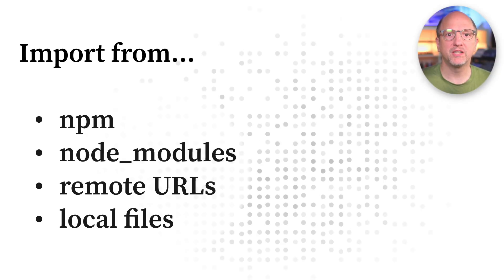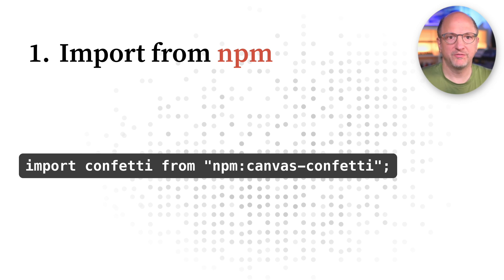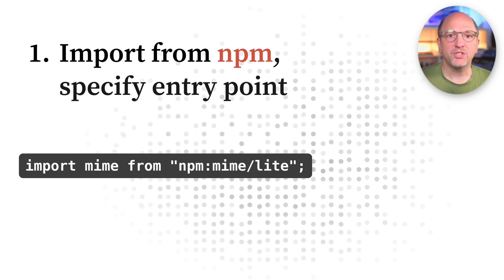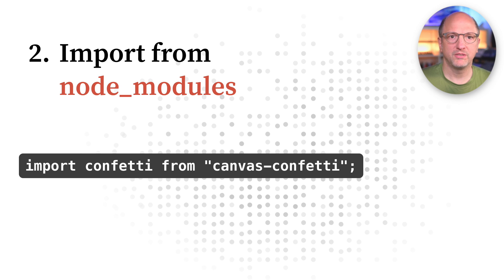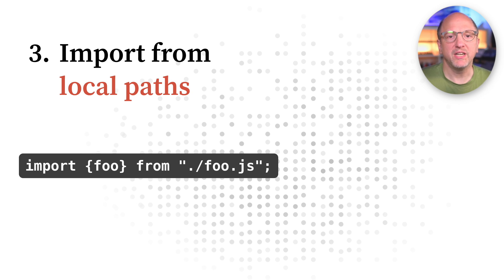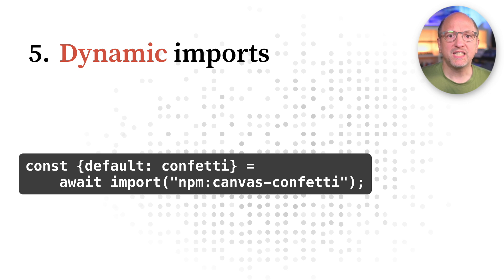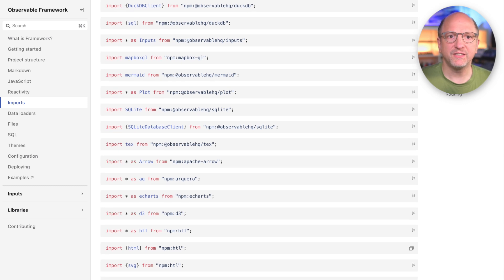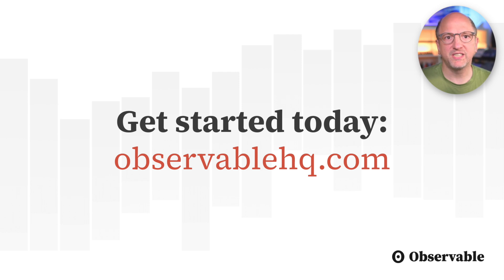Observable Framework imports: from npm, local files, remote URLs, and lazy loading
To use existing libraries, or break up your project into modules, you need imports. Here's how to import from npm, node_modules (using your existing package manager), local files, remote URLs, as well as dynamic imports and implicit imports of recommended libraries (such as D3, Plot, DuckDB, etc.)

00:00 – Introduction
00:17 – Using import (rather than require)
00:29 – Import from npm
01:02 – Import from node_modules
01:25 – Import from local paths
01:45 – Import from remote URLs
02:00 – Dynamic imports
02:19 – Implicit imports and recommended libraries
02:39 – Summary and outro